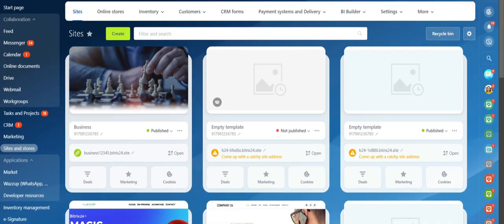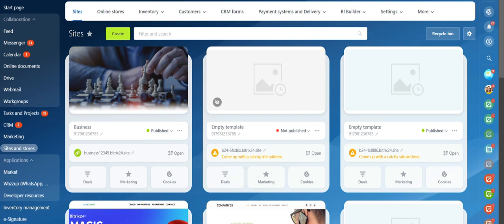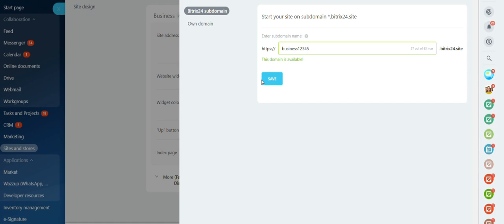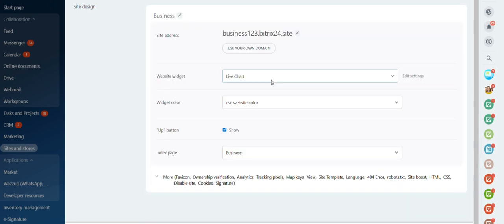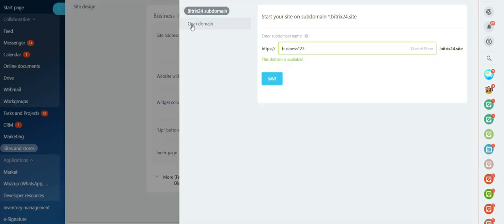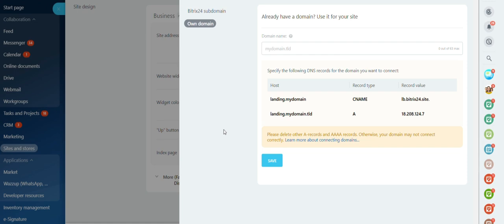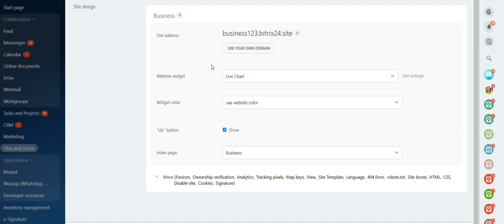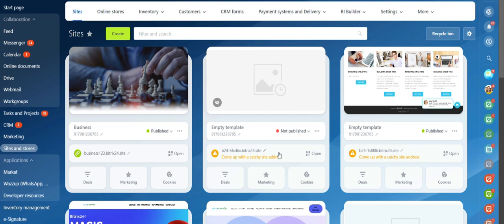How to Change Your Subdomain in Bitrix24 | Step-by-Step Guide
Learn how to change your subdomain in Bitrix24 quickly and easily! Whether you’re rebranding, updating your company name, or just want a more personalized subdomain, this tutorial will guide you through the steps to update your Bitrix24 cloud portal URL. This video is perfect for admins or business owners managing their Bitrix24 account settings.

🔹 In this video, you'll learn:

Where to find the subdomain settings in Bitrix24
How to update your subdomain to reflect your branding
Important considerations when changing a subdomain (e.g., links, bookmarks)
Best practices for subdomain customization
Troubleshooting common issues when changing your subdomain
By the end of this tutorial, you’ll be able to customize your Bitrix24 subdomain to match your business identity seamlessly.

Relevant Keywords:
How to change subdomain in Bitrix24
Updating Bitrix24 subdomain name
Customizing Bitrix24 cloud portal URL
Subdomain management in Bitrix24
Rebranding in Bitrix24
Change URL of Bitrix24 account
Bitrix24 admin settings tutorial
Troubleshooting subdomain issues in Bitrix24
Personalizing your Bitrix24 domain
Cloud portal configuration Bitrix24